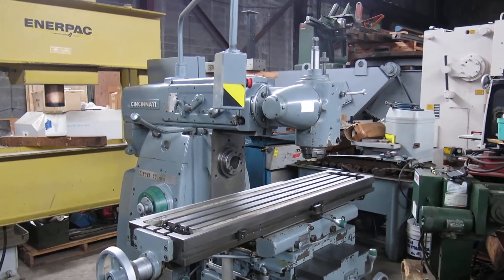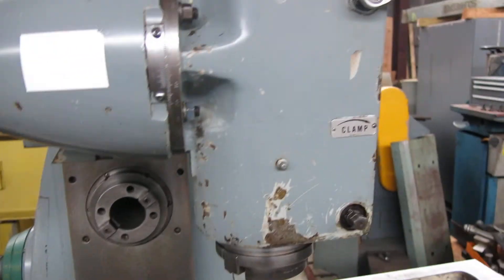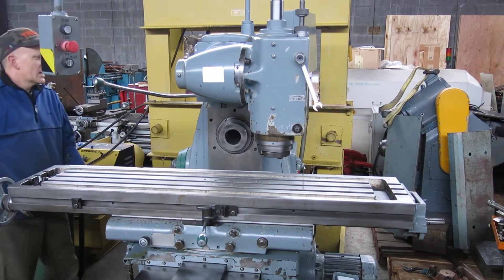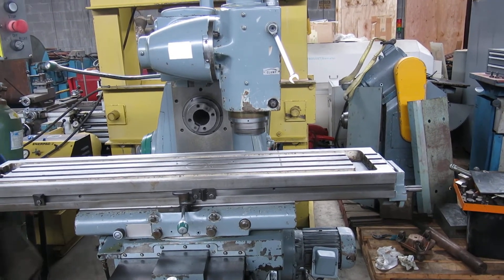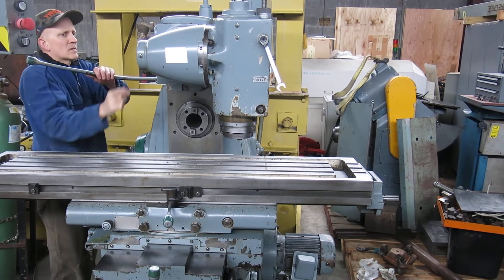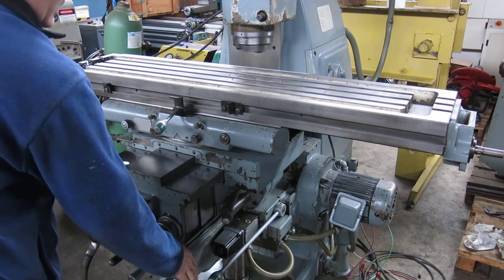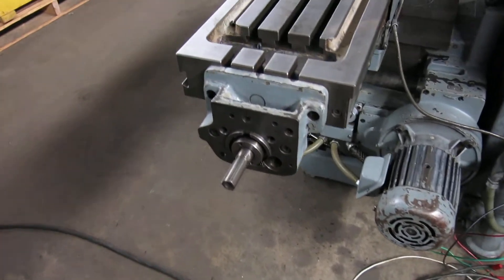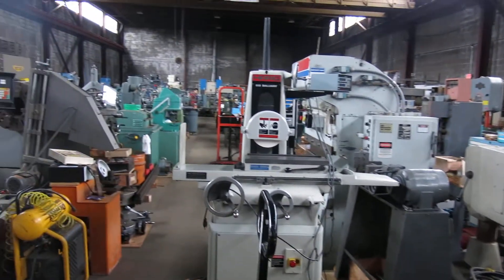Cincinnati Cinova 80 205-12 Universal Milling Machine @ Mullin Machinery of NJ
Cincinnati Cinova 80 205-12 Universal Milling Machine

Universal Table and Universal Milling Head

Table - 12” x 56 1/2”
Horiz. Spindle Speeds - 16 30 to 2400 RPM
Vert. Spindle Speeds - 100 to 1530 RPM
Taper in Spindle - NMTB 50
Feeds - 16 ¼ to 30”IPM
Main Drive Motor - 5HP
Electricals - 220/440 V
Approx Dimensions - 73” H x 68” L x 73” W

Complete with:
-Arbor and Arbor Support

-Digital Readout - the long scale is not working but we are trying to get another

- 50 Taper Adapter in Vertical Spindle with a 40 Taper Adapter